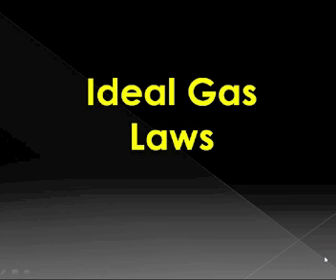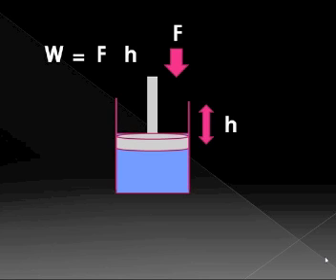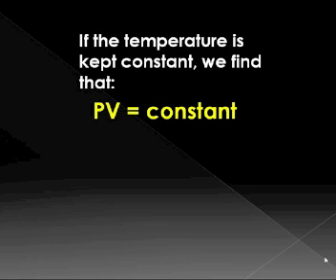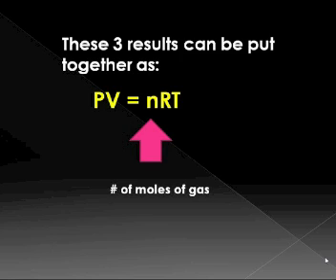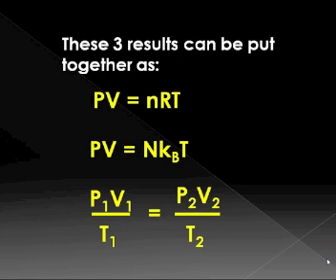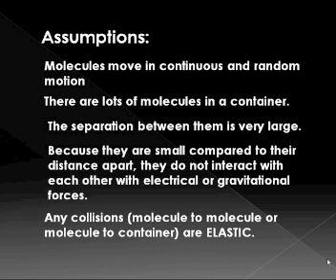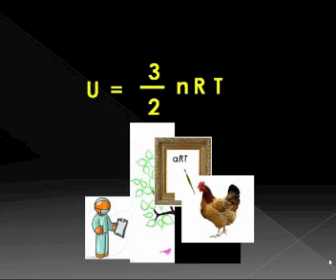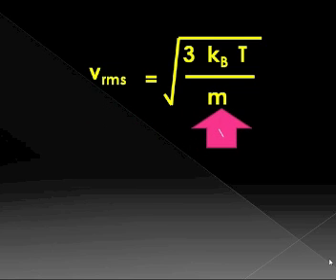Thermal Energy Part Two